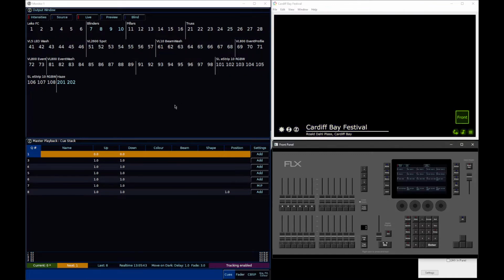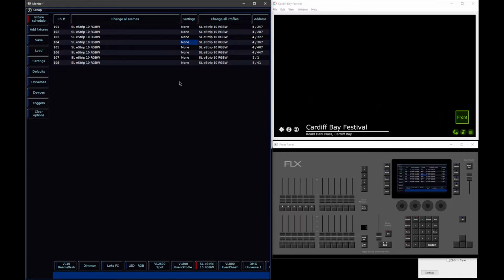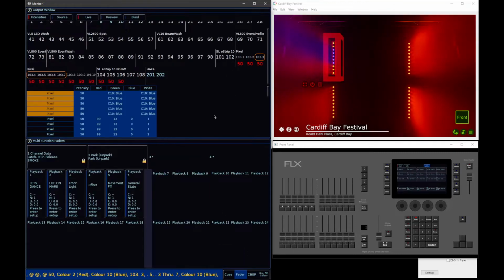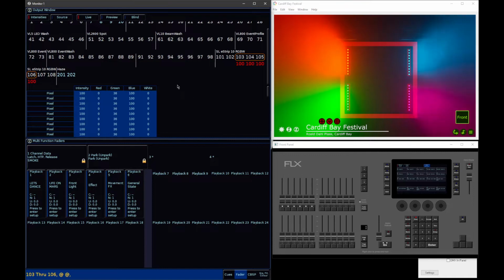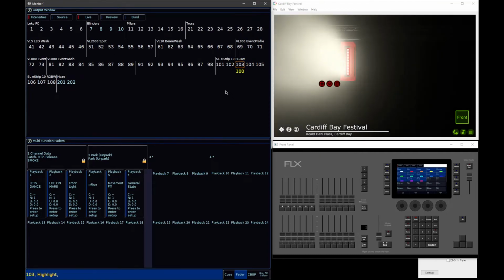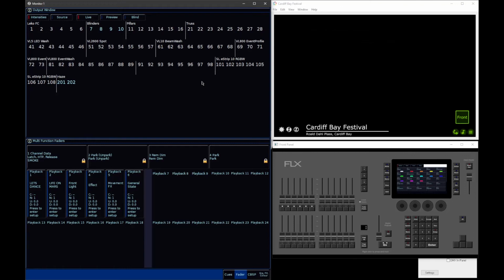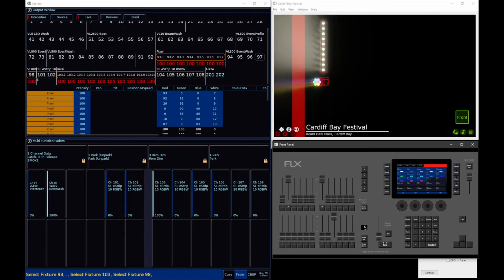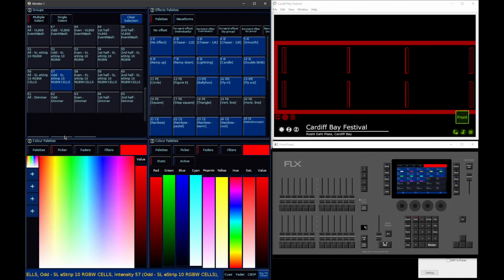ZerOS Training | Multicell on FLX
In this online training course, discover all the creative possibilities of using multicell luminaires with your Zero 88 FLX Console.